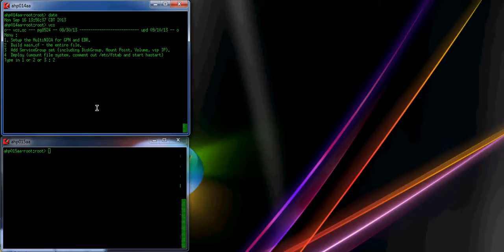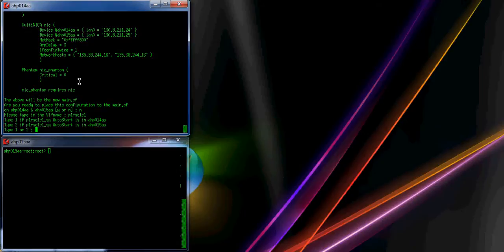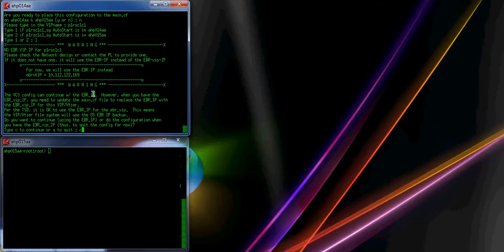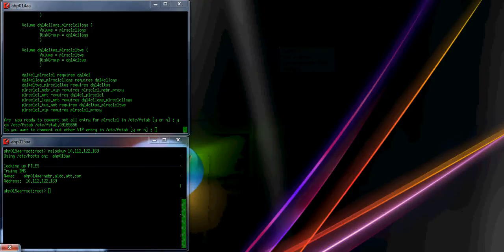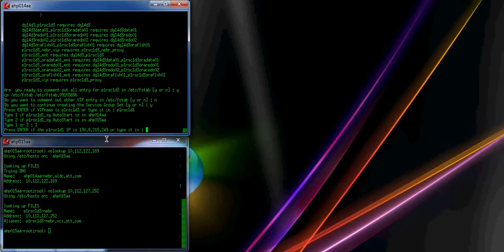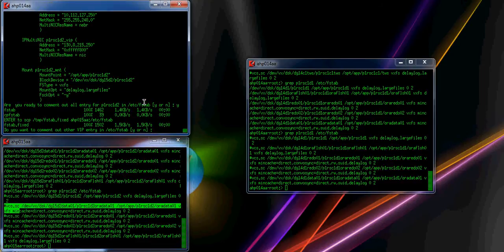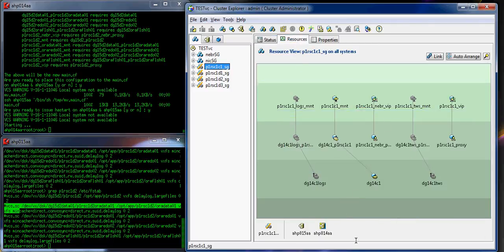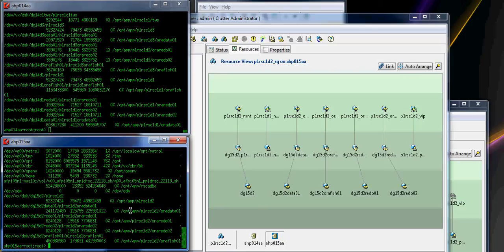VCS config in about 8 minutes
Creating an Active-Active VCS configuration with 3 VIP on one server and 1 VIP on the second server in about 8 minutes.
The vcs script was created following the Word document instruction from Al Martinez.